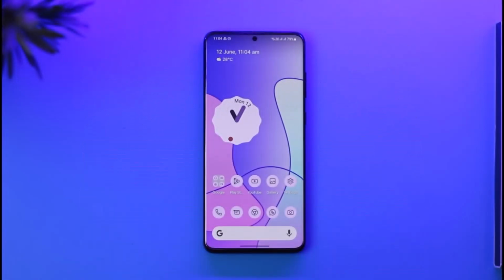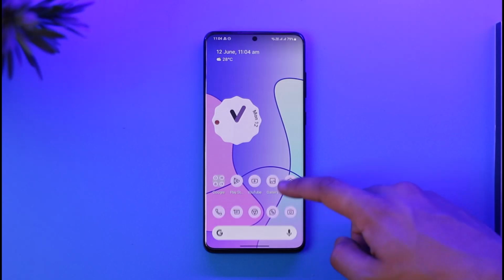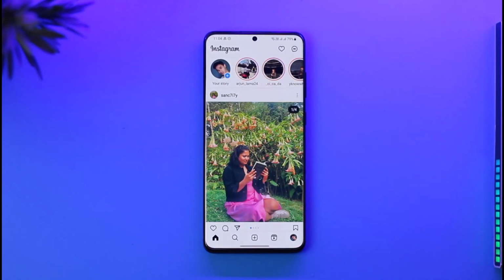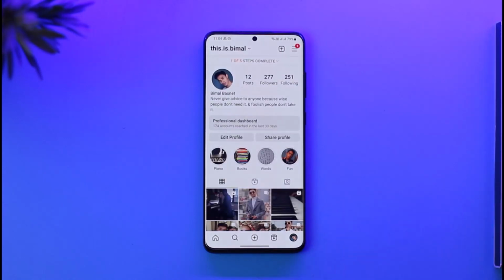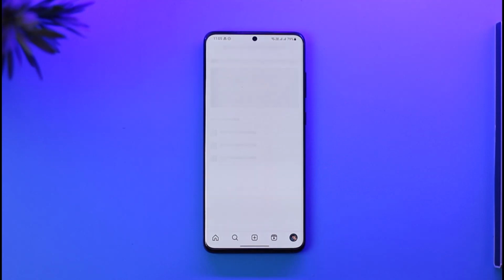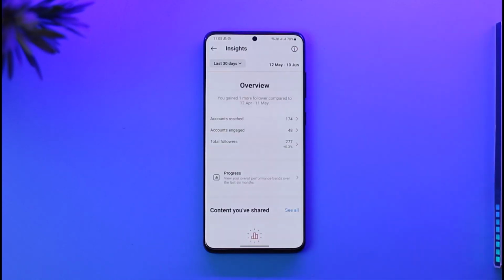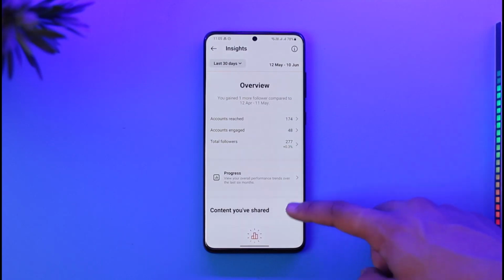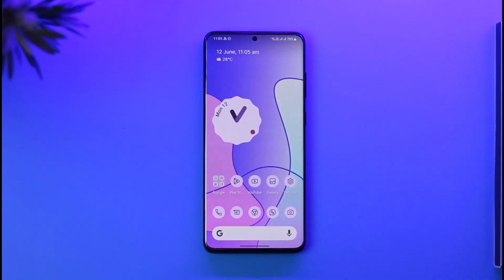How to See Insights on Instagram ! NEW UPDATE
This video guides you through an easy step-by-step process to see insights on Instagram. So make sure to watch this video till the end.

~ Chapters:
0:00 Introduction
0:11 See Insights on Instagram
0:54 Conclusion